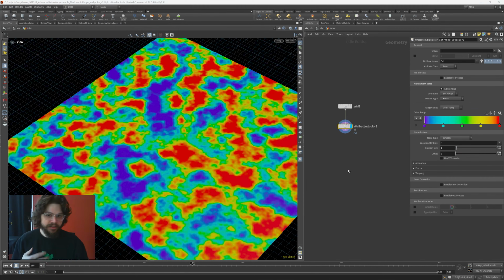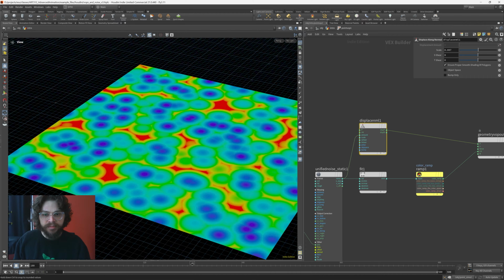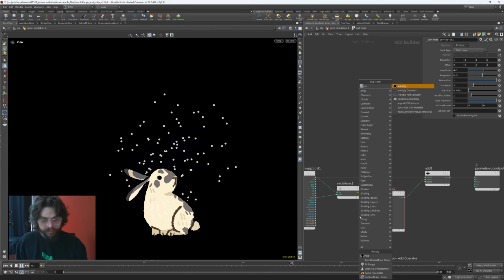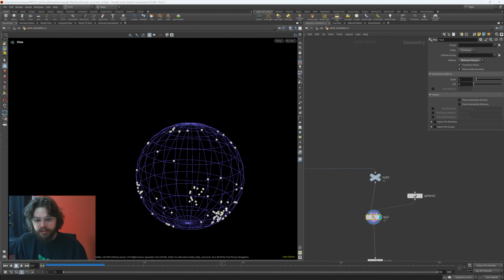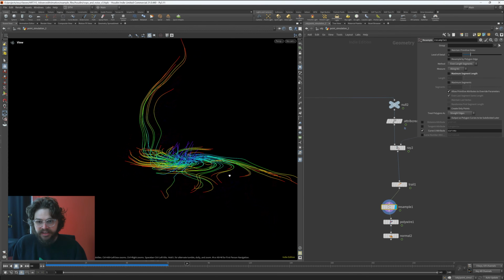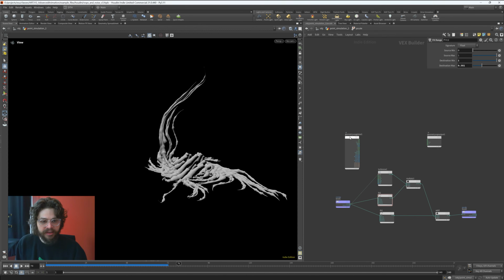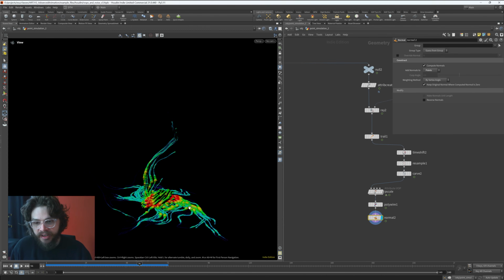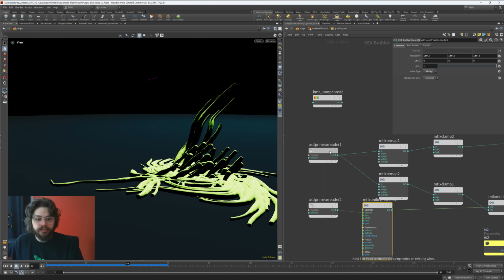Houdini Beginner Tutorial | Freaky Organic Growth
An introductory level tutorial for people wanting to get into Houdini! Follow along as we make some...freaky organic growth! We will tackle some basics concepts in VOPs and introduce the idea of simulation.

0:00 Introduction
1:15 VOP Basics
10:50 Simulation Basics
19:27 Starting to Craft the Growth Effect
21:59 Using the Ray Node
24:40 My Cat Interrupts Me
29:35 Manipulating pscale with curveu
37:37 Creating Smoother Movement with Carve
44:05 VDB Conversion
47:18 Transferring Attributes for Shading
50:33 Outro